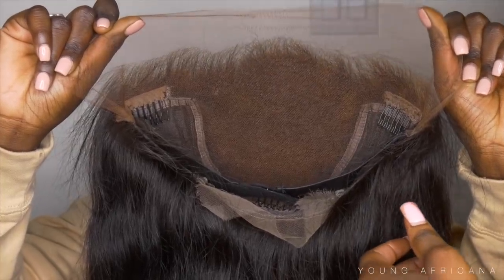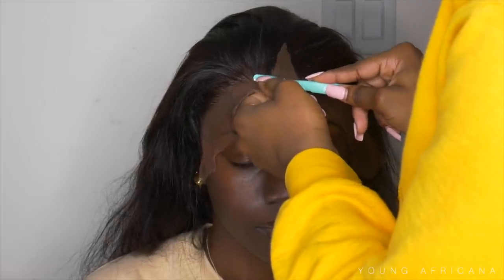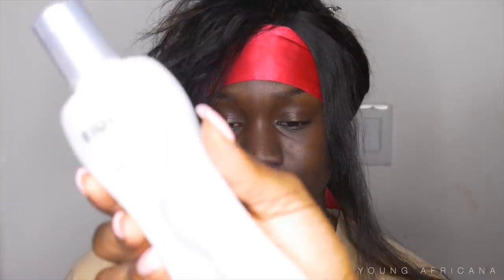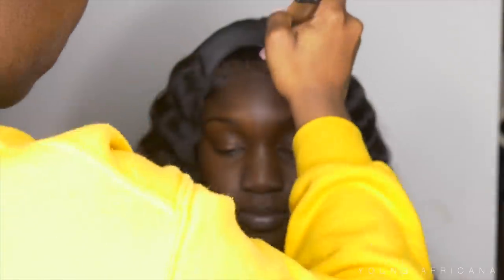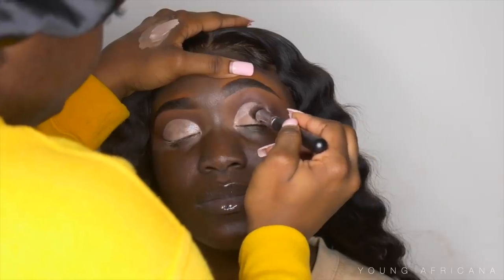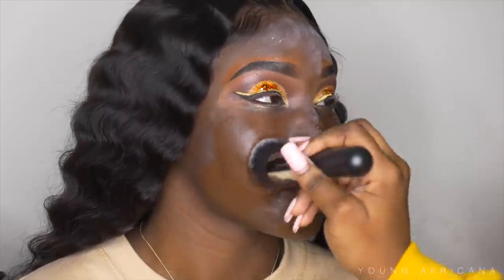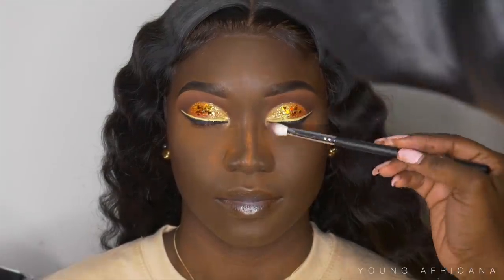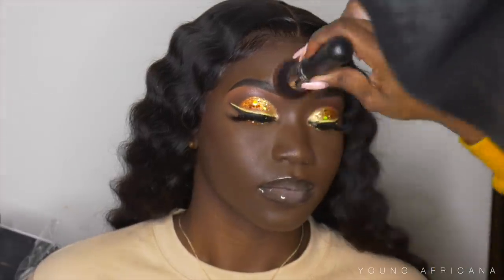Watch Me TRANSFORM This MELANIN IG MODEL | Ft. Mbayang Diouf | Premier Lace Wigs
Link to the wig:
Hailey--Invisible HD Transparent Lace 6" Lace Frontal Wig
Body Wave
SKU:HDW04
100% Cuticles Aligned Virgin Hair
All Single Knots
Hair length: 22 inches
Hair color:natural color
Hair density:180% extra thick
Head size:average
Pre-plucked hairline
Removable elastic band

1.The HD lace is super thin and soft,so it can be melted very easily with your hairline
2.Because the lace is of a HD transparent color,it is very undetectable and can match different skin tones
3.All hairs are tied with single knots which means you don't have to bleach knots and the wig still looks very natural.
4.All hairs are 100% virgin hair and all cuticles are aligned in single direction.

Follow Premier Lace Wigs To Have A Chance To Win A Free Wig!